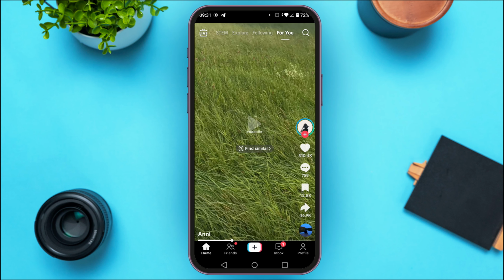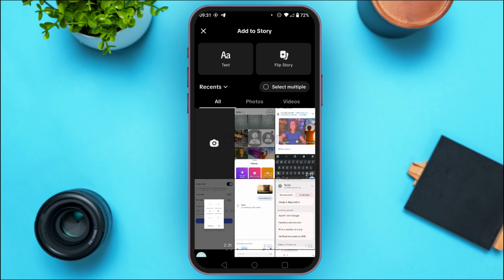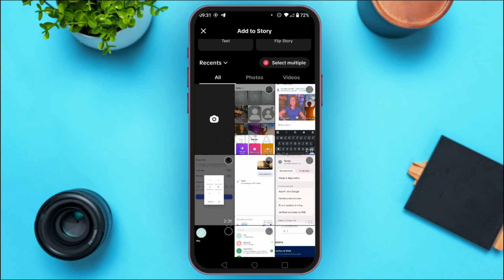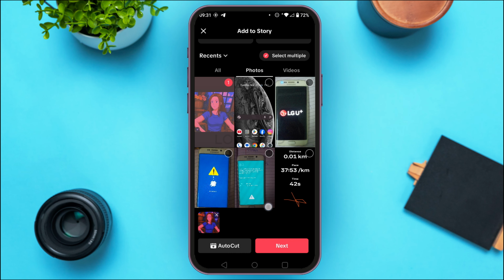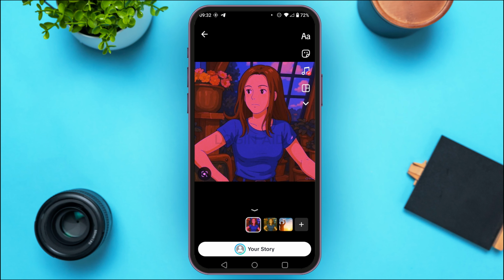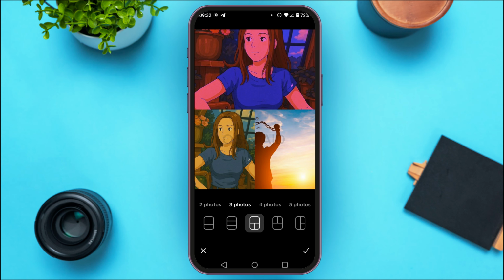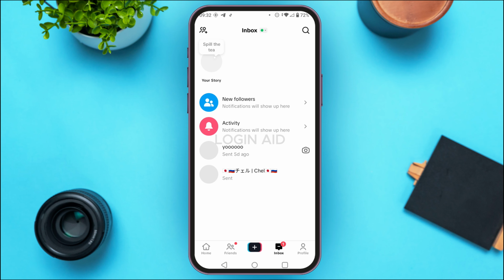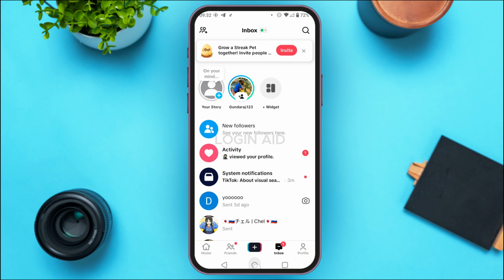How To Add Multiple Photos In TikTok Story | Post Multiple Images In One TikTok Story 2026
TikTok allows users to share photos in stories, and you can add multiple images to create engaging content. In this video, you’ll learn how to add photos to TikTok Story, upload multiple pictures, and manage your story posts easily.